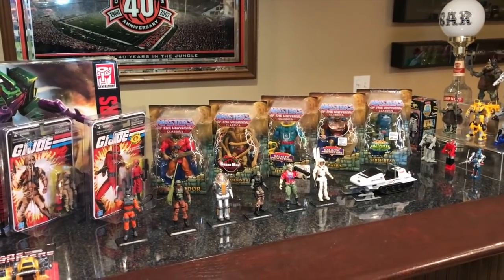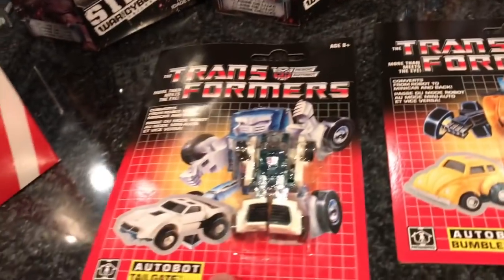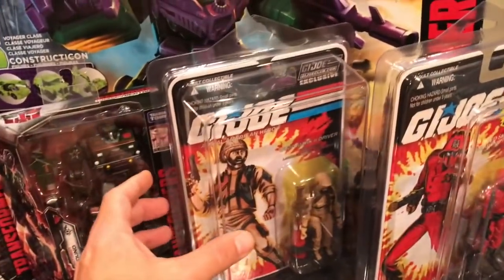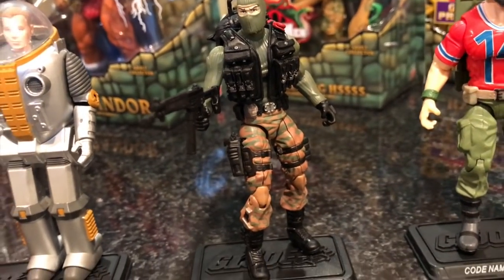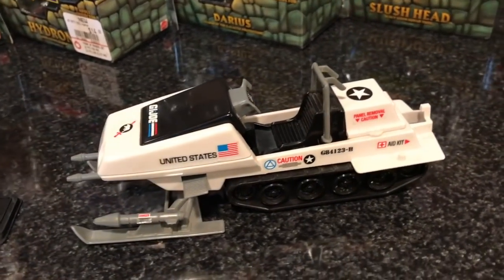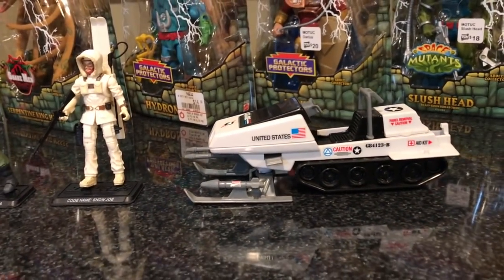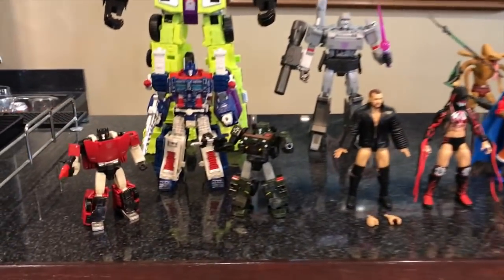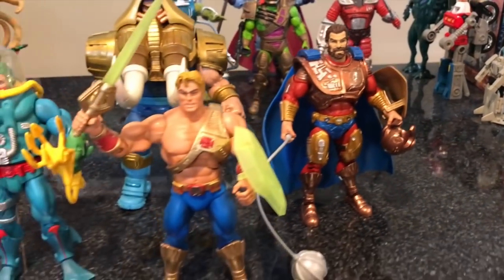Episode 294 - BIG TOY HAUL! TRANSFORMERS SIEGE! GI JOE! MOTU CLASSICS! WWE ELITE!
Welcome to EPISODE 294! Welcome to the WEEKLY NERD HAUL.

This is Part 2 and it features MOTU CLASSICS, GI JOE, TRANSFORMERS SIEGE, and WWE ELITE!! Check out Part 3 COMING SOON!